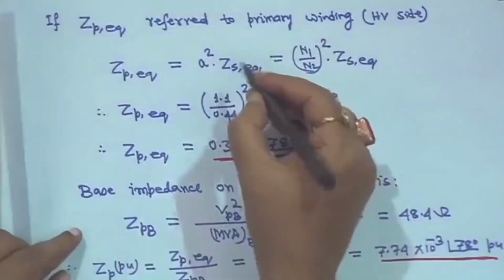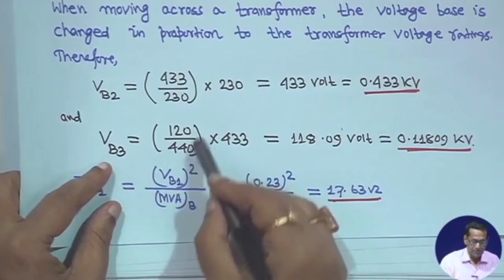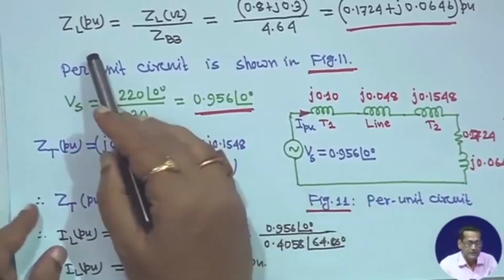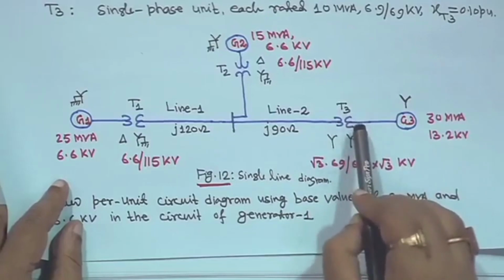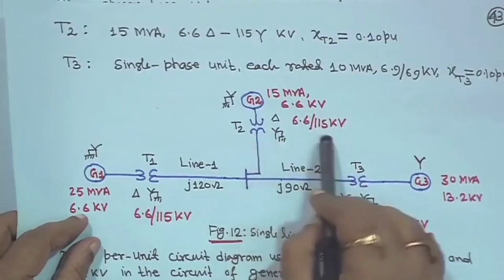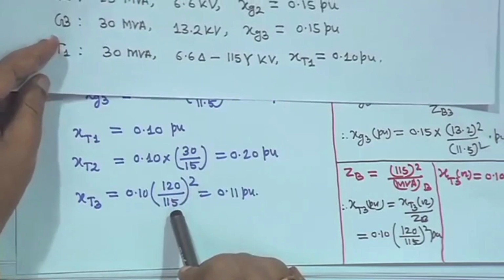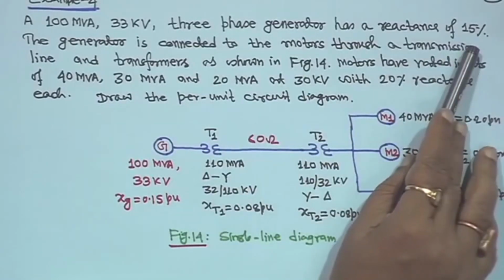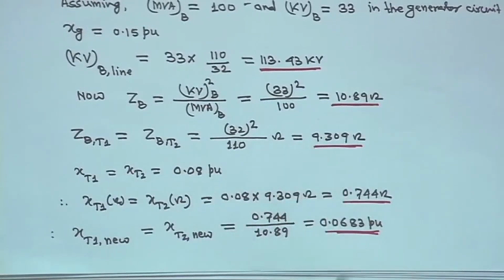Power System Components and per-unit system(Contd.)